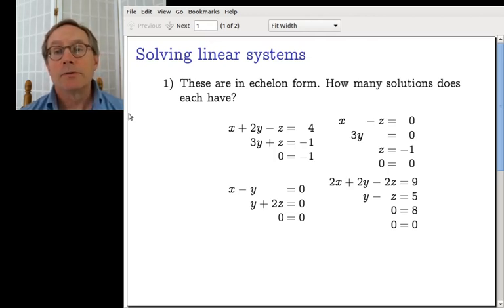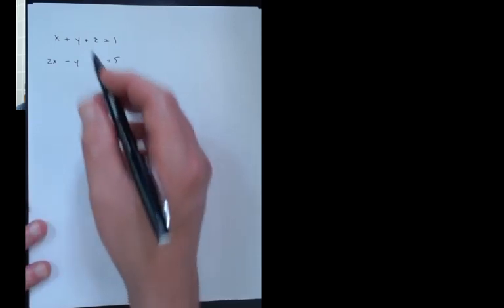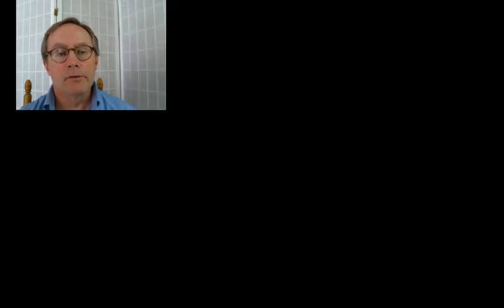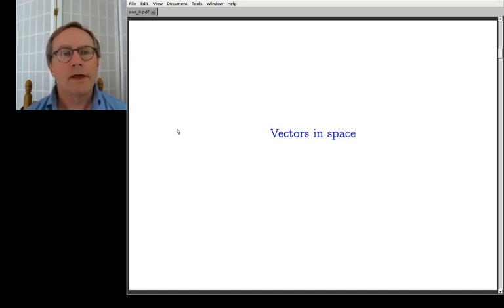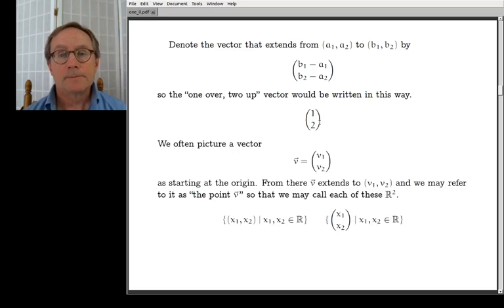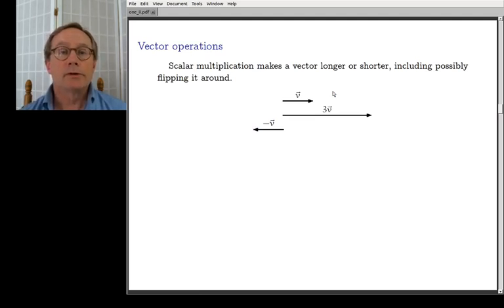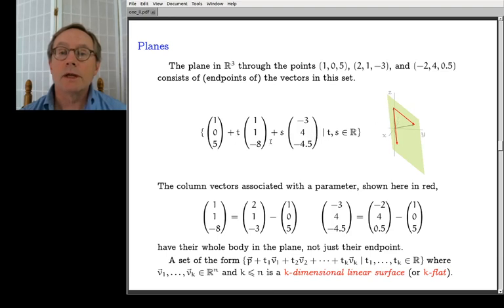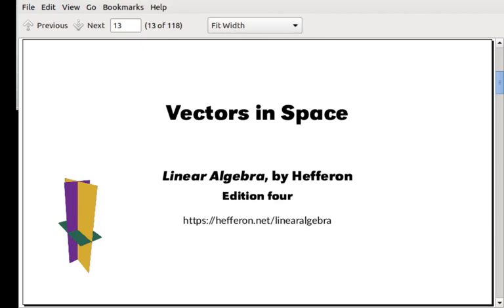One.II.1 Vectors in Space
A review of the linear geometry of vectors.